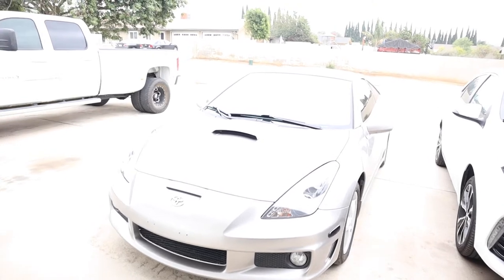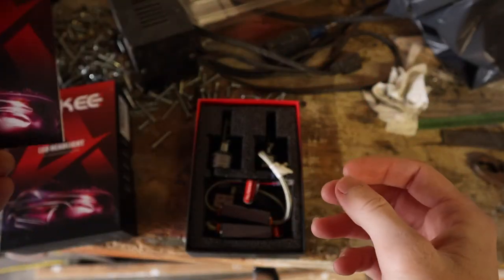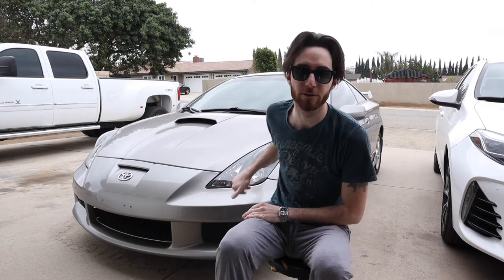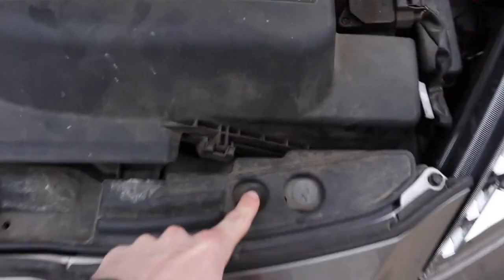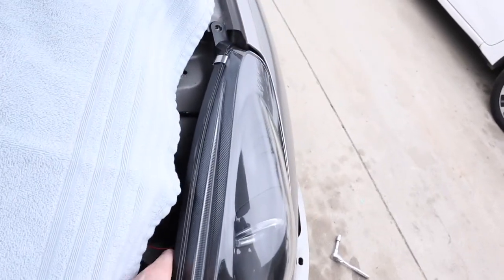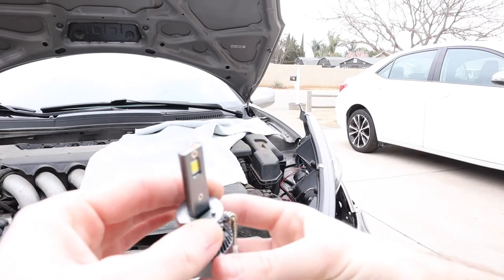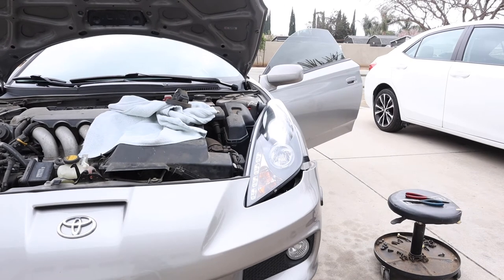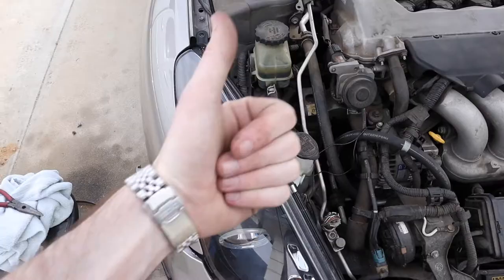How To Install LED Headlight Bulbs In A Toyota Celica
Welcome back to the channel everyone! Today I'll show you how to install LED headlight bulbs in a Toyota Celica!

Just a note: I originally was going to add a "before/after" brightness test, but many of the video files became corrupted somehow and I lost the footage of the test. So, instead, I did a quick little video edit to show you how the Tsunami Celica looks with led lights at sunset!

Ultimately, the LED conversion was pretty simple, but keep in mind that the bulb sizes, and the amount of modification needed, will depend solely on the headlight housing that you have. The original headlights will likely need extra modifications and different bulbs than these aftermarket ones. Make sure you study up on the headlight bulbs you'll need before attempting the conversion!

Song: REZZ - Edge

For the video where we are all introduced to the Toyota Celica Tsunami Edition,